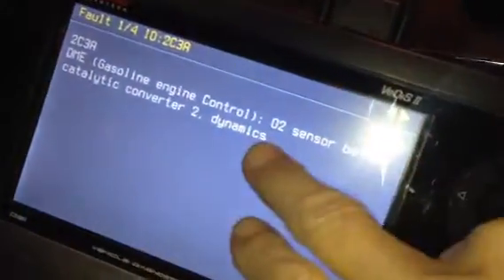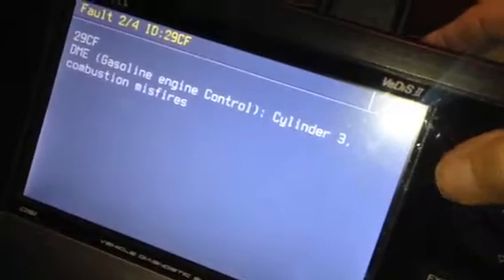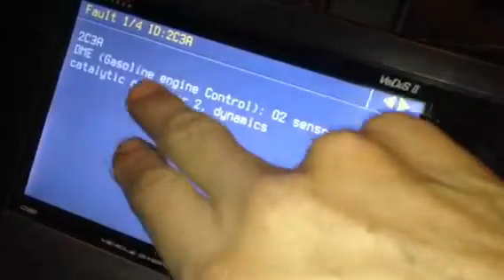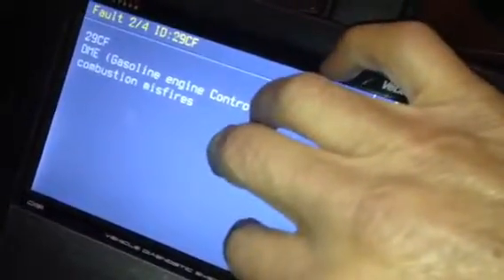Zvolerin diagnostic report on BMW